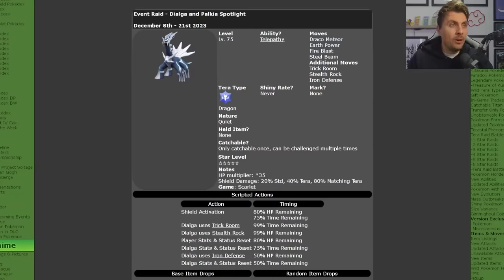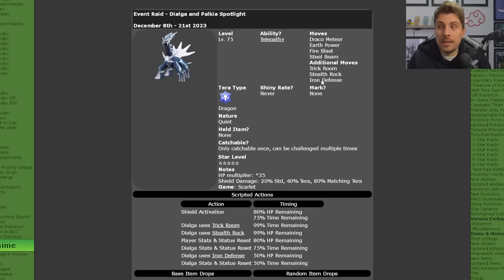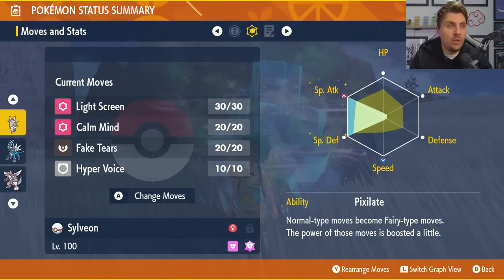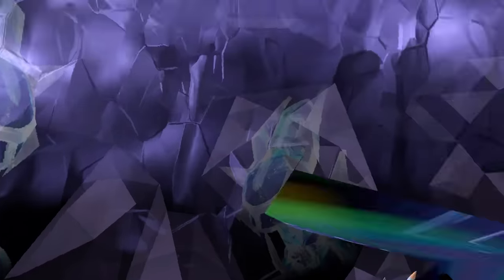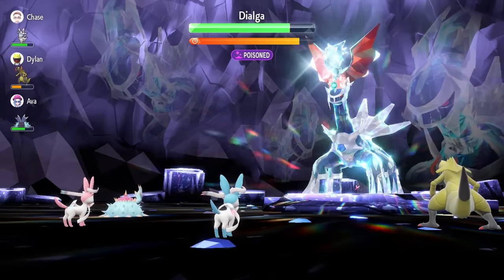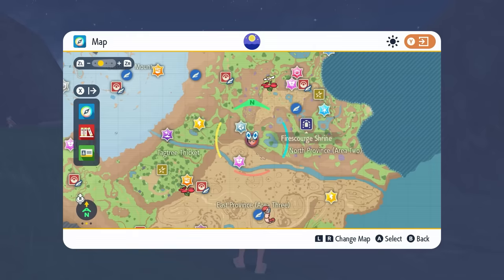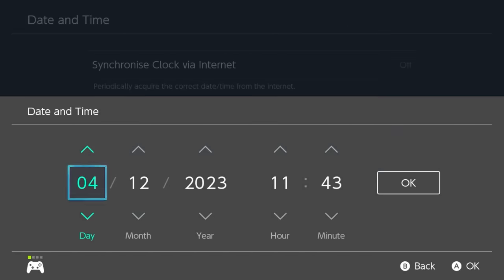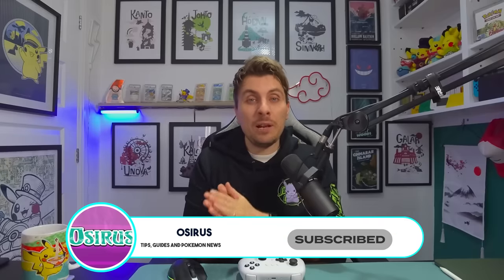The BEST Pokemon to SOLO 5 Star PALKIA & DIALGA Tera Raid in Scarlet and Violet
This video will go over the best builds to solo 5 star Palkia and Dialga tera raid event in pokemon Scarlet and Violet.

Featured Builds:

Sylveon @ Shell Bell
Ability: Pixilate
Tera Type: Fairy
EVs: 4 HP / 252 SpA / 252 SpD
Quiet Nature
IVs: 0 -28 Speed IV
- Light Screen
- Calm Mind
- Fake Tears
- Hyper Voice